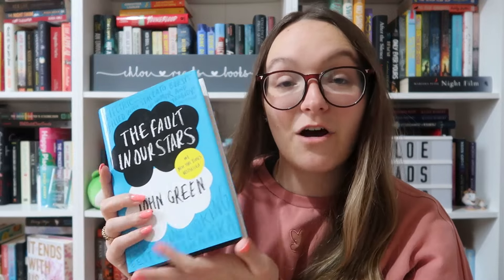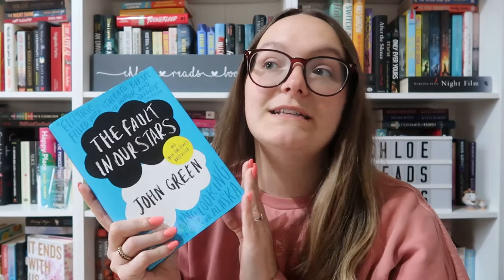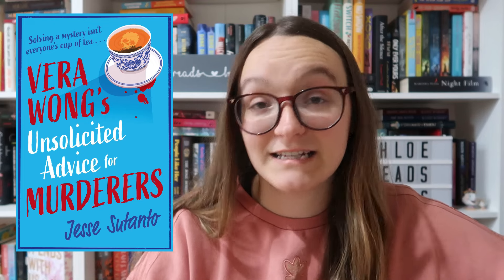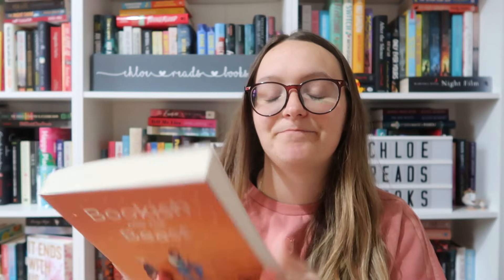Books I've Unhauled Lately!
Hey everyone! Here comes my latest installment of the books that have had the boot from my physical collection!

~ MY LINKS ~